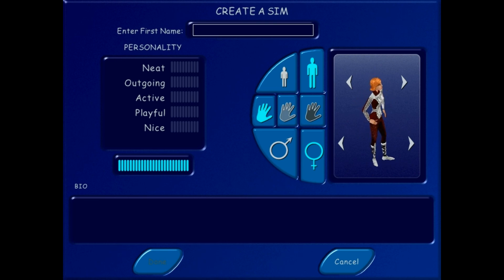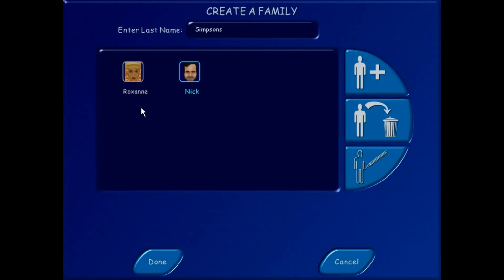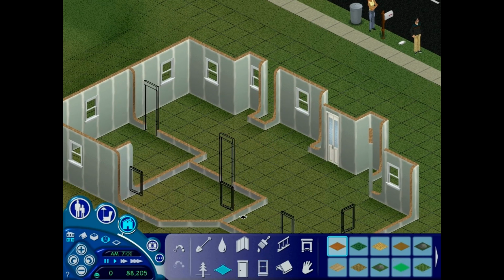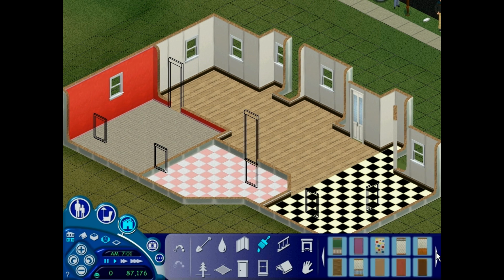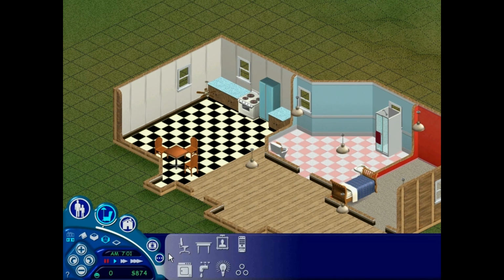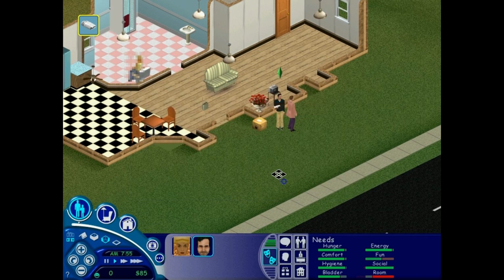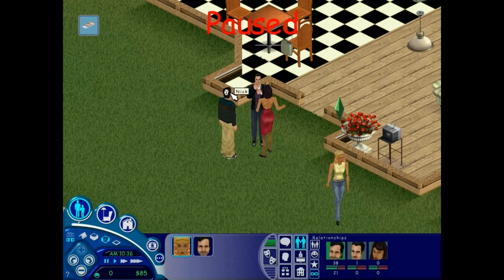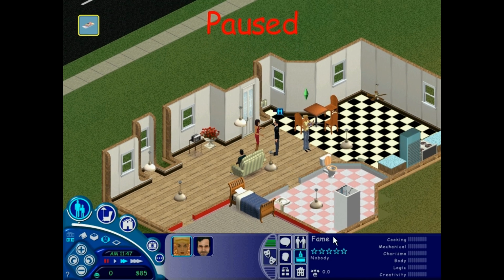Lets Play: The Sims (Part 1)